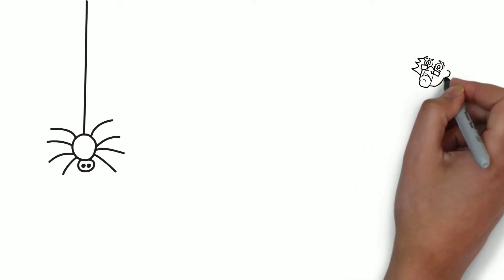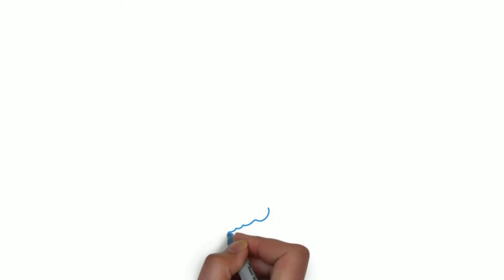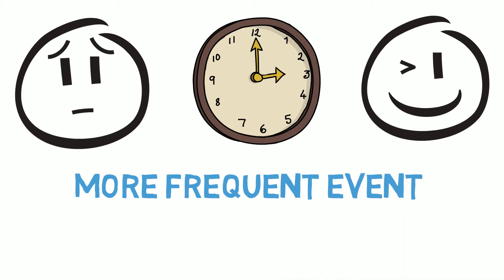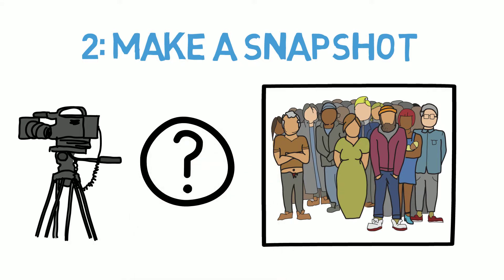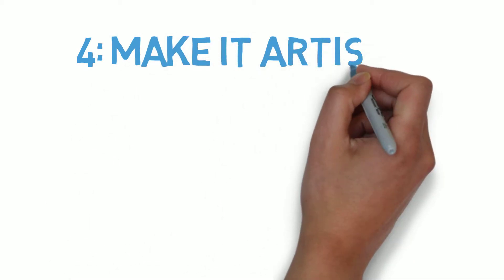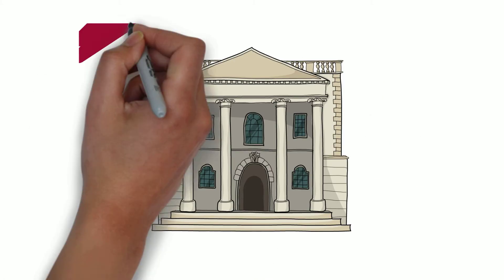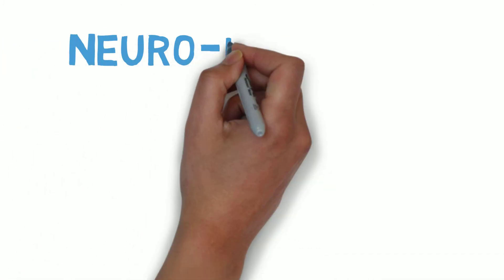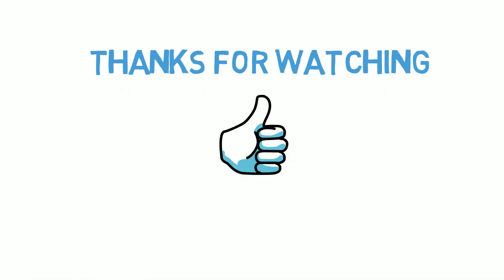Frame your thoughts - How to use an NLP technique to eliminate fear and anxiety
This video is about a Neuro-linguistic programming (NLP) technique which uses visualization to change your mental imagery in a way that breaks the mind's connection between events and the emotional responses of fear and anxiety.

NLP Book